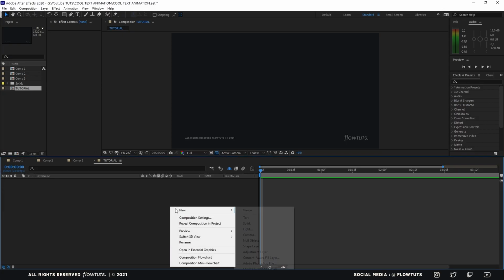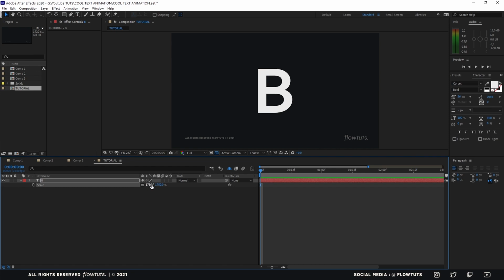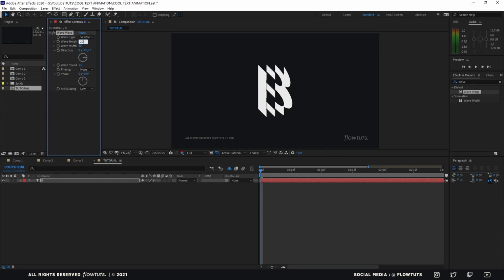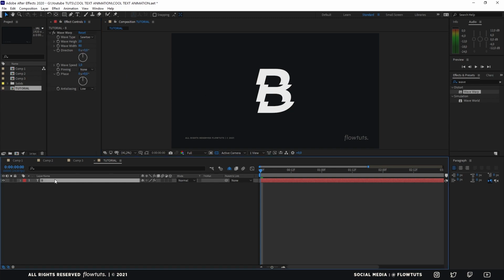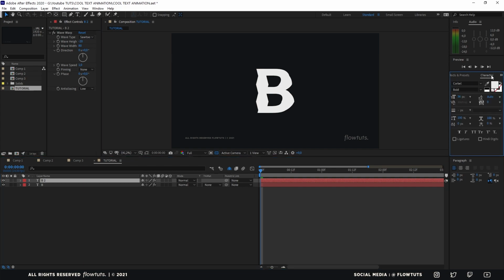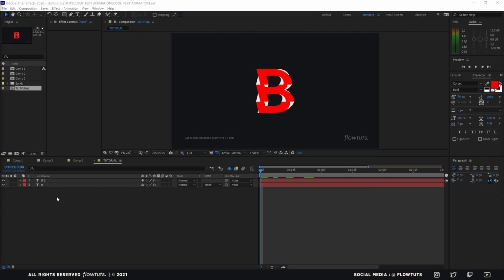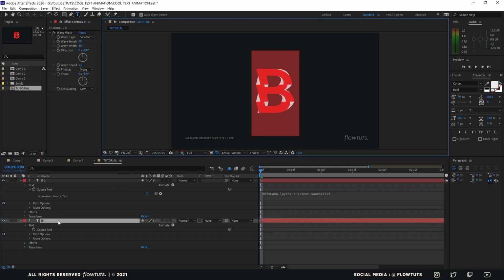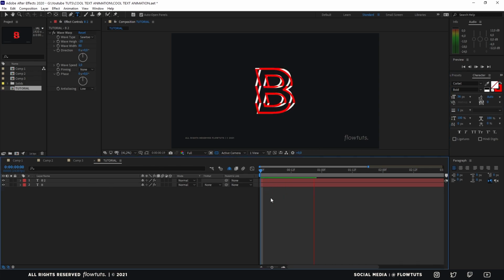Cool TEXT Animation | Quick tutorial in After effects 2021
In this after effects tutorial, i will show you how to create this interesting text animation in Adobe After Effects 2021 .

⭐ Timestamp

00:00 🔹 Video start

0:08 🔹 Video idea

0:34 🔹 Creating text

0:50 🔹 Applying the effect

1:43 🔹 Customization

1:59 🔹 More options

2:20 🔹 Video ends